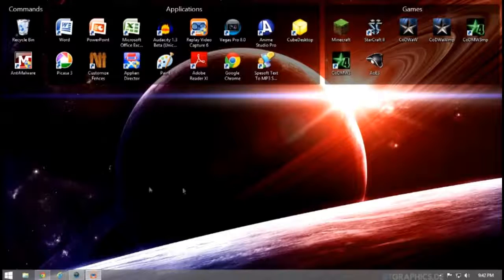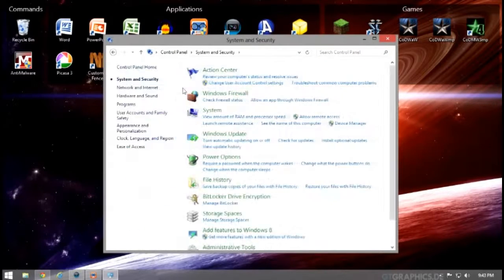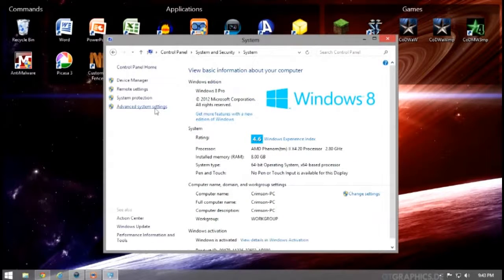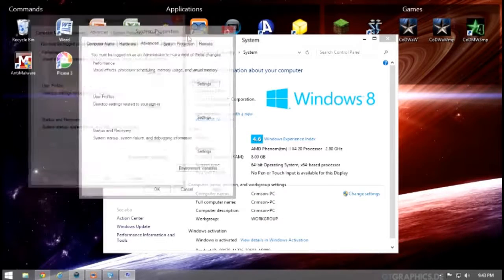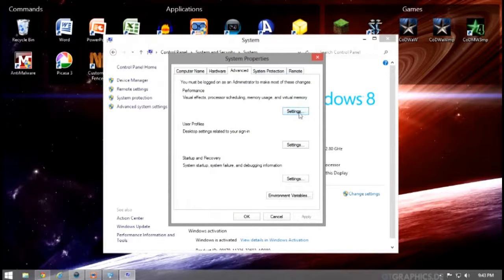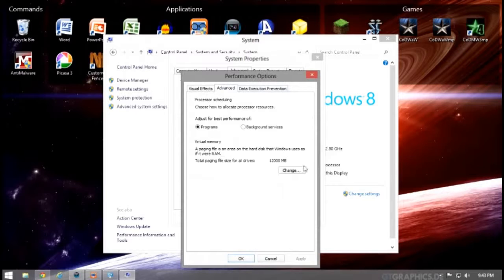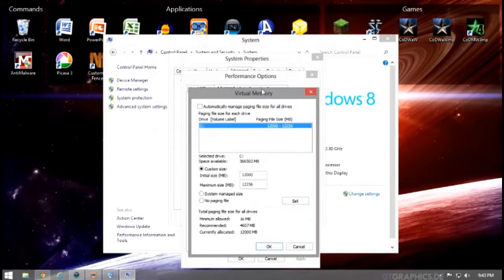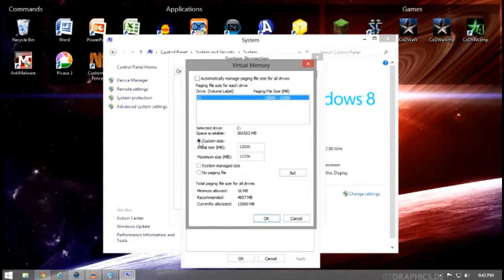How to set Virtual RAM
Learn about, and how to set virtual RAM fast!
When you watch this video, ask 2 questions, is it worthy my time? Is it worthy of a thumbs up?

-December 31
-1 minute 40 seconds long

-link to site (not yet ready)

-like to blog (not yet ready)

-link to channel (not yet ready)